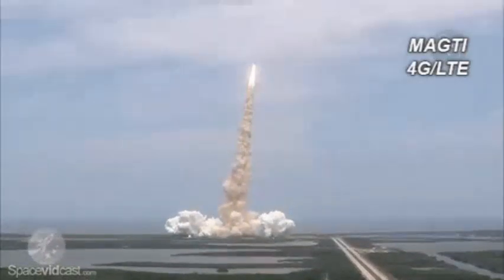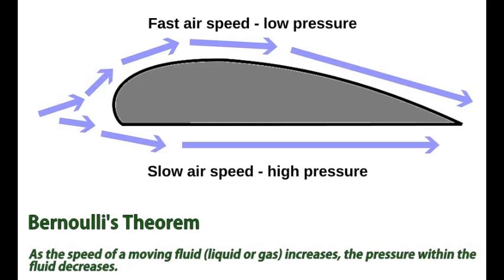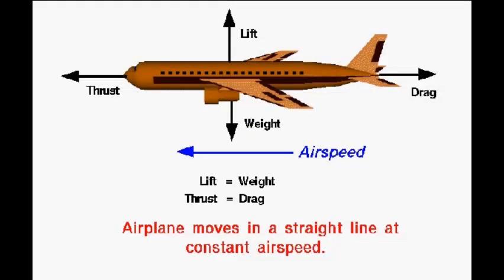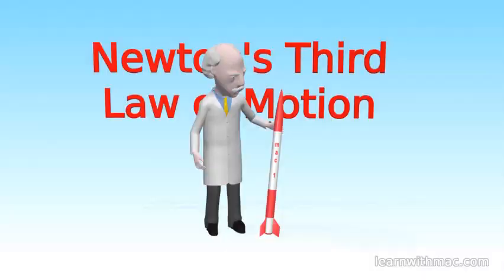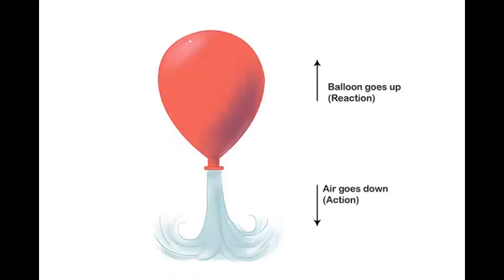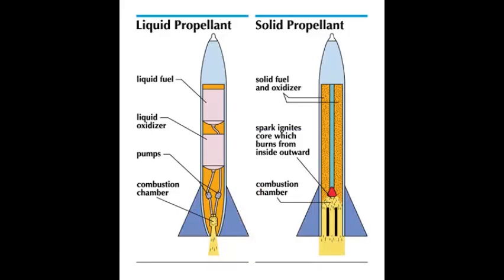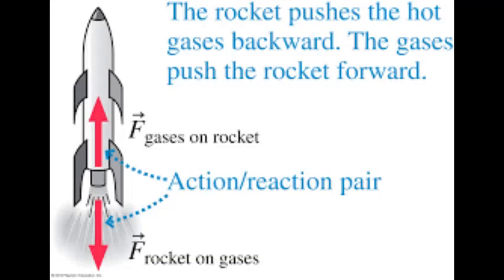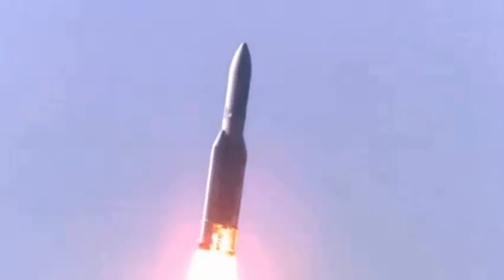Why flight cannot use for space ???why we need rockets to fly???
This video helps to understand the concept and to differentiate the principle & the function of airplane and rockets